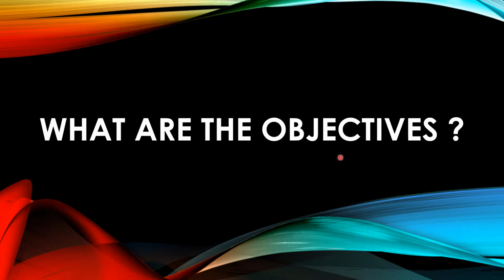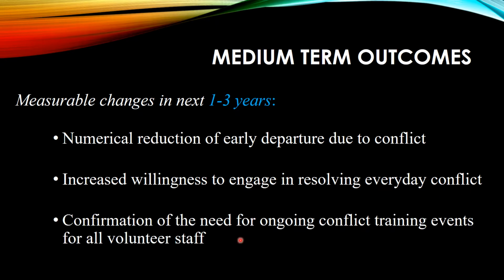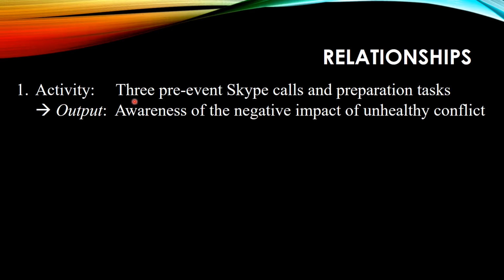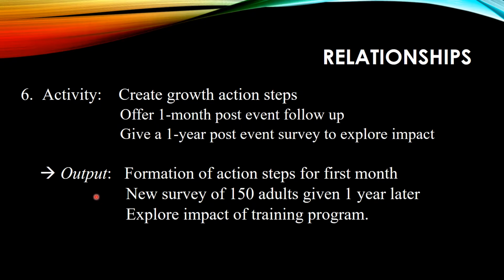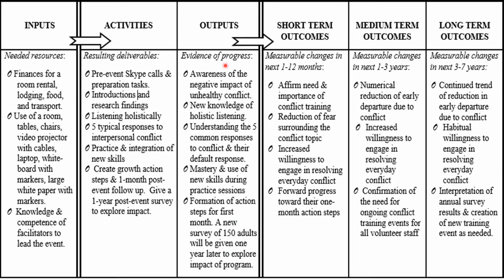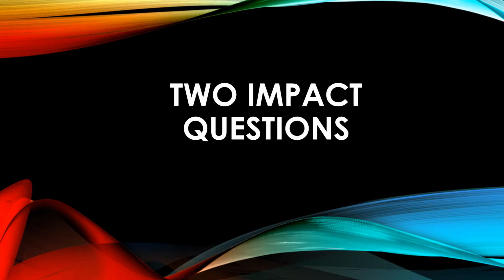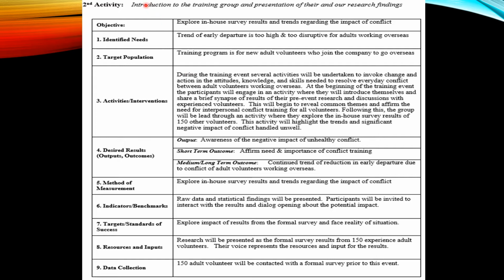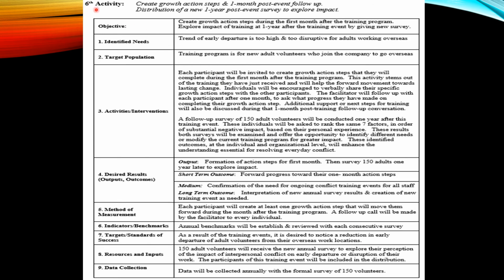AOLL 528 Final Presentation by Paul Kraybill